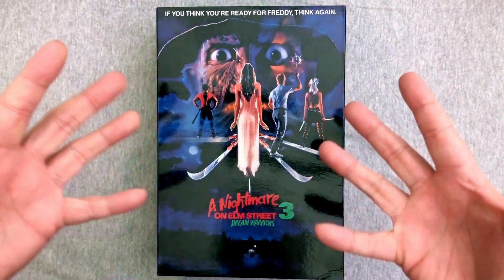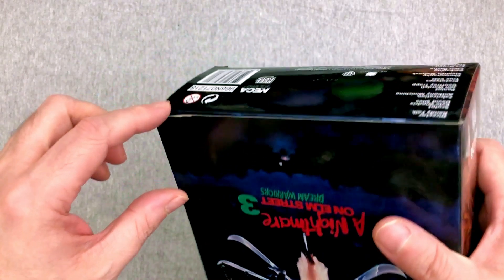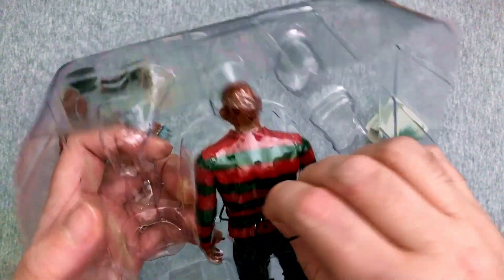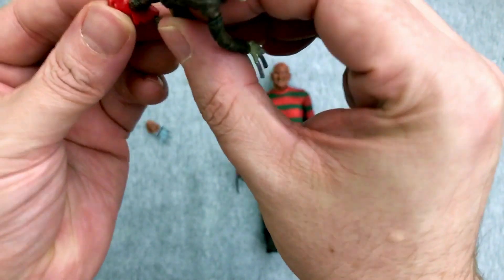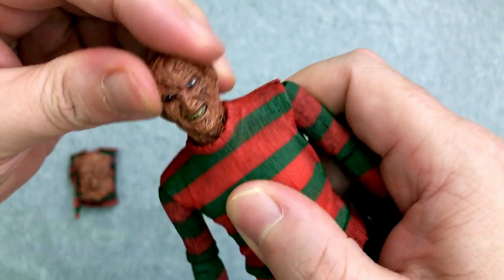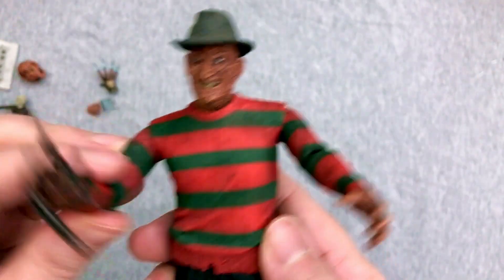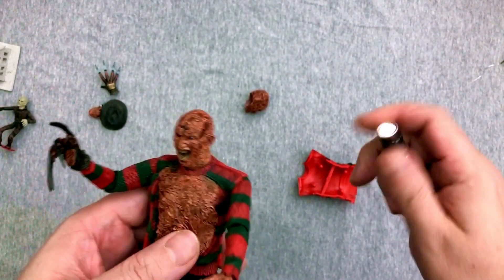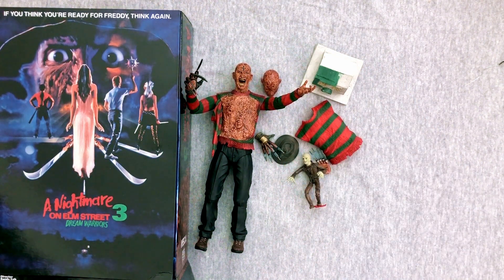UNBOXING! NECA A Nightmare on Elm Street 3 Ultimate Freddy Krueger 7 Inch Action Figure - Review!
In this unboxing and toy review we take a closer look at the NECA 7 inch A Nightmare on Elm Street 3: Dream Warriors Ultimate Freddy Krueger Action Figure and have fun doing it! These action figures are really cool! SO many accessories! Love that you can shine the light through the head!

Did you get this? Do you wish you had? Which was your favorite?

HELP MY CHANNEL GROW!

MORE ABOUT ME!

WRITE ME!
The Eric Butts
1588 Leestown Road STE 130-155